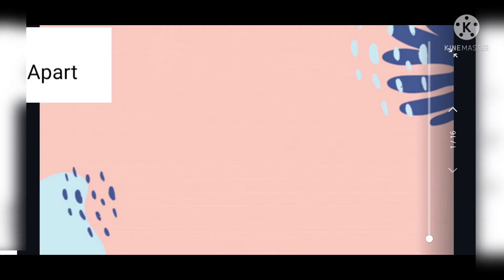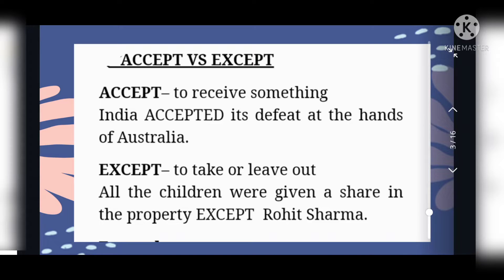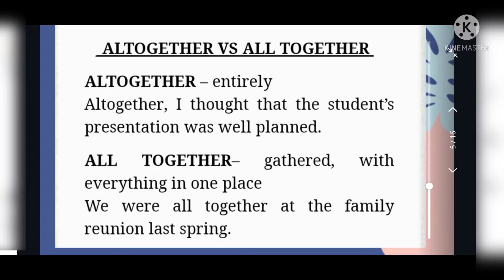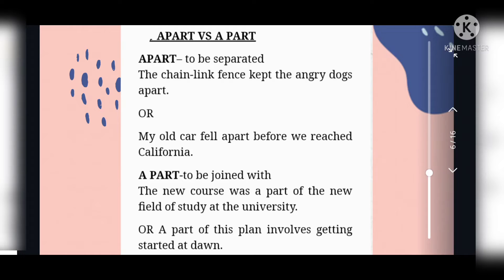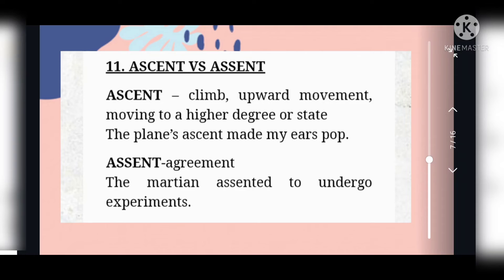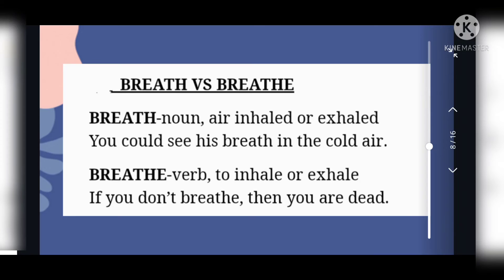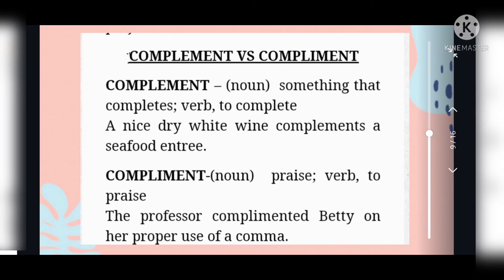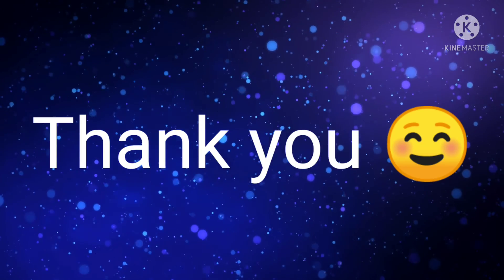Top searched Homonyms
Hi viewers
In today's video we will see some top searched Homonyms..